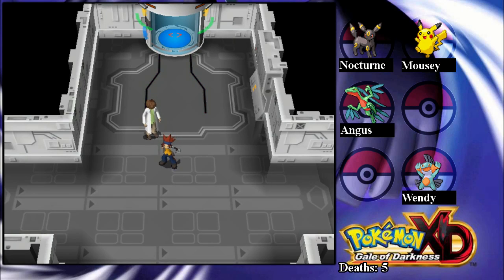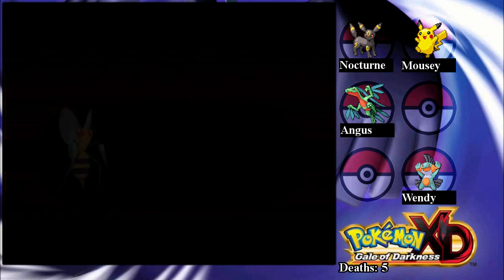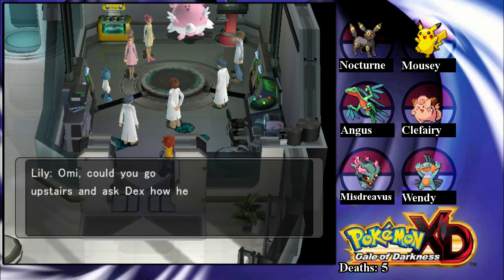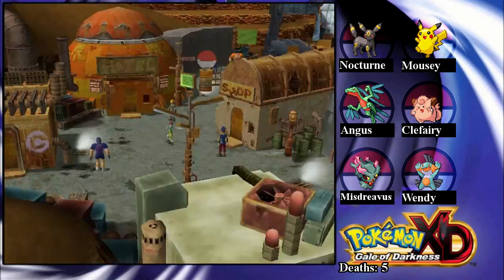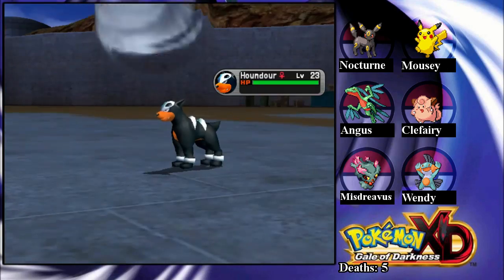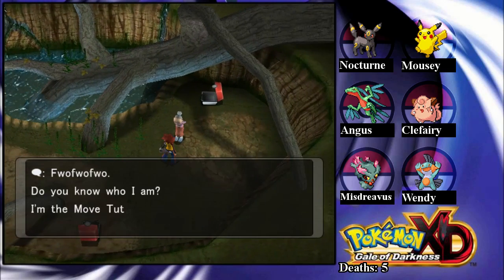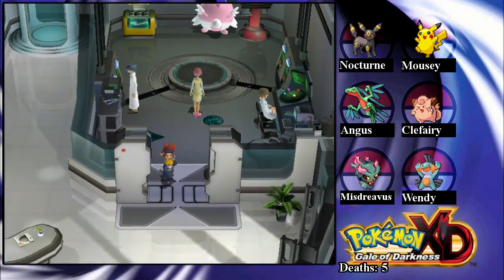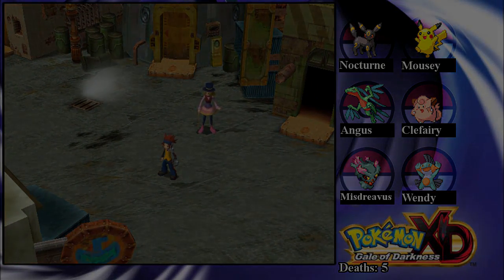Pokemon XG Nuzlocke: Episode 9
Remember to like the video if you liked it!